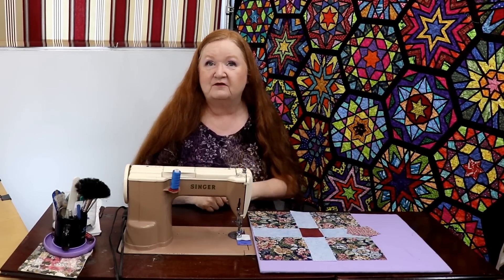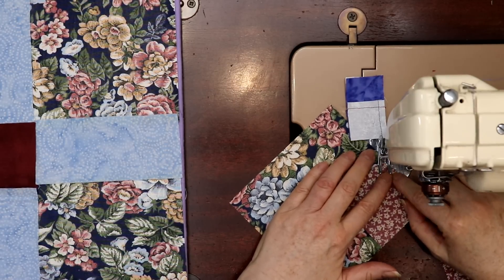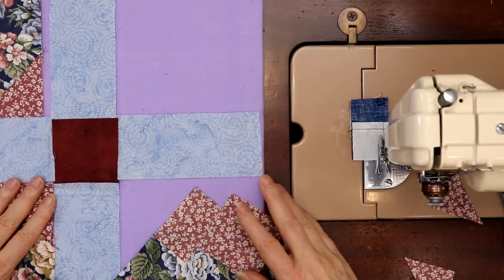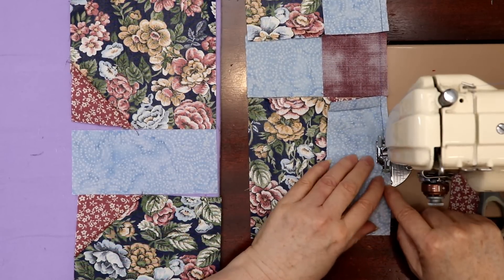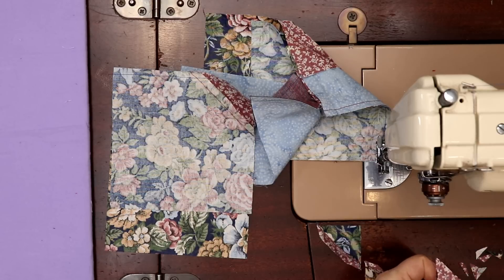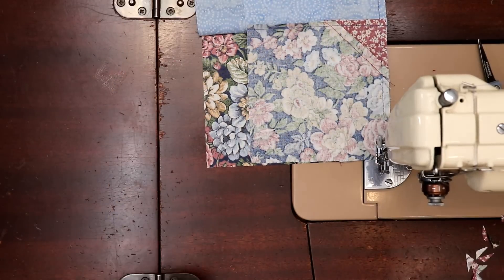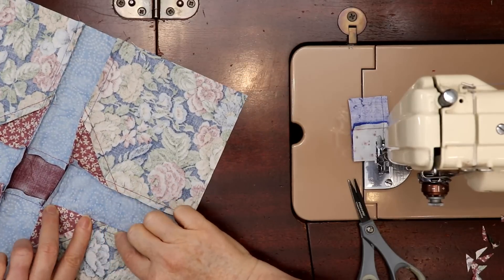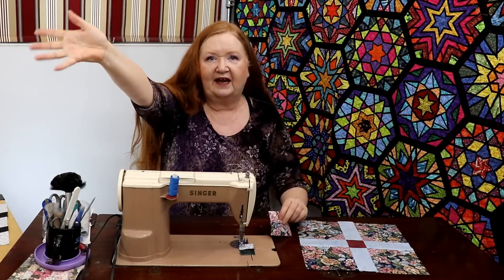Free Pattern Fridays - Floating Shoofly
Today, we are going to show you how to make a great little scrap buster called Floating Shoofly

Here are the cutting instructions for this 12.5 inch unfinished pattern:
Dark 1
Cut 4 - 5.5 inch squares
Dark 2
Cut 1 - 2.5 inch square
Medium
Cut 4 - 2.5 inch squares
Light
Cut 4 - 2.5 x 5.5 inch rectangles

Our next virtual sew dates are:
Sept 9, 2023, Oct 7, 2023, Nov 4, 2023, and Dec 2, 2023.

Please check out Vanessa's YouTube Channel called Apple Patch Quilting & Craft for more fun ideas at: